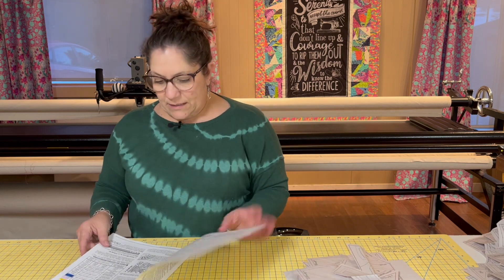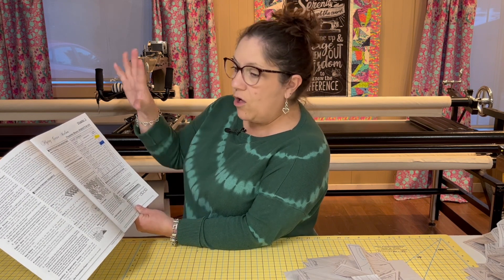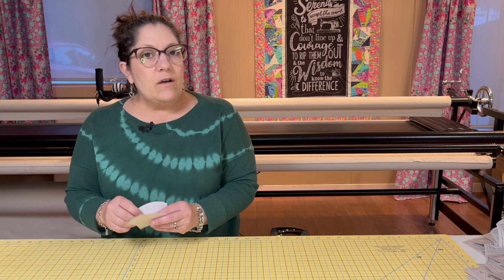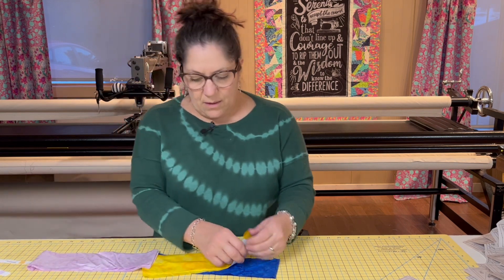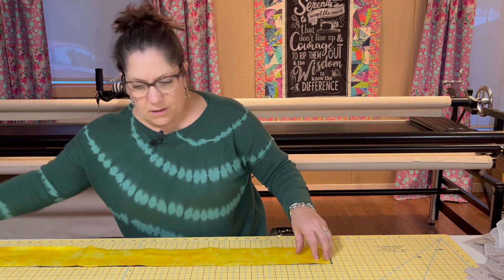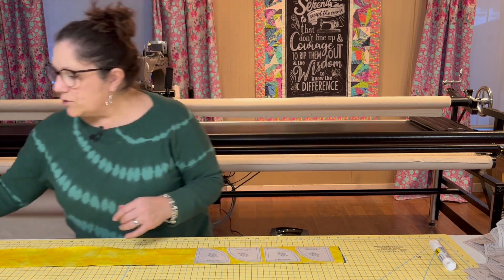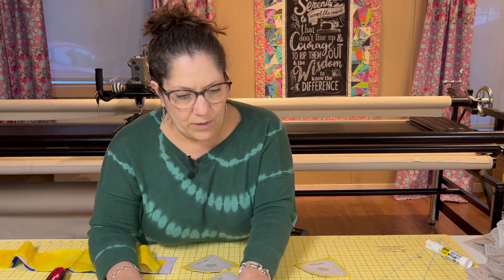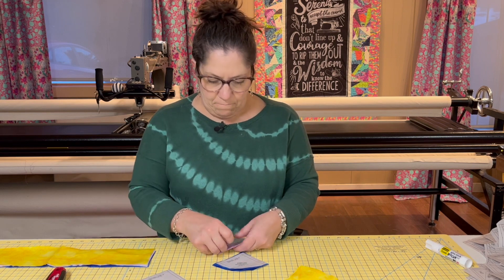Cutting Your Fabrics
In this video I show you how to prepare and cut your fabrics. While it is specific to the Suncatchers pattern, this information is also useful for all Quiltworx patterns.